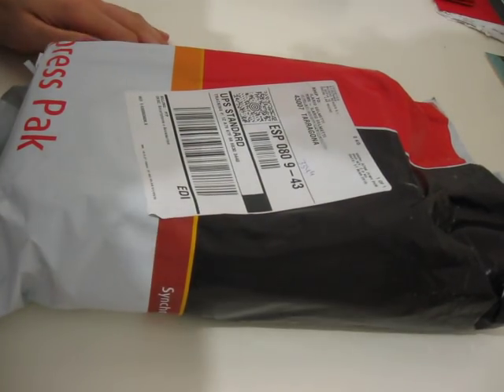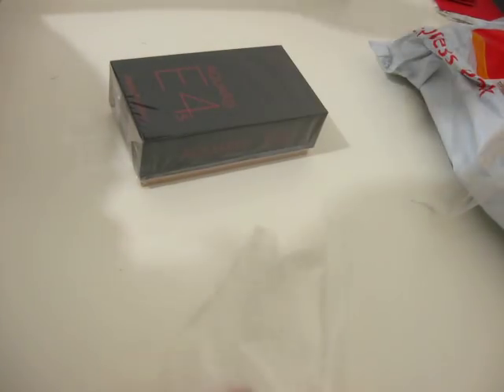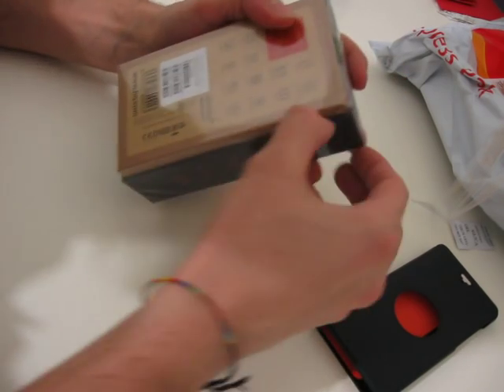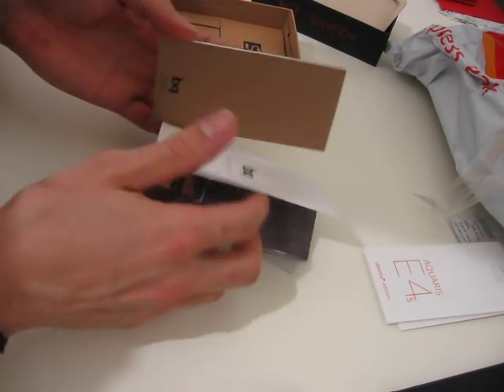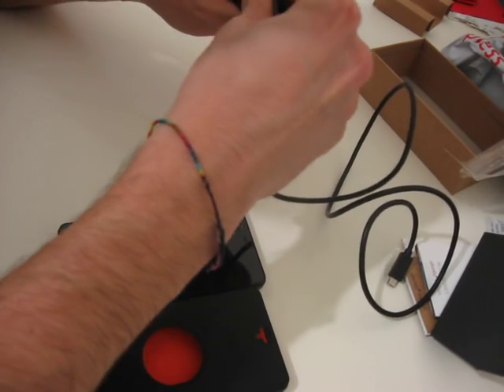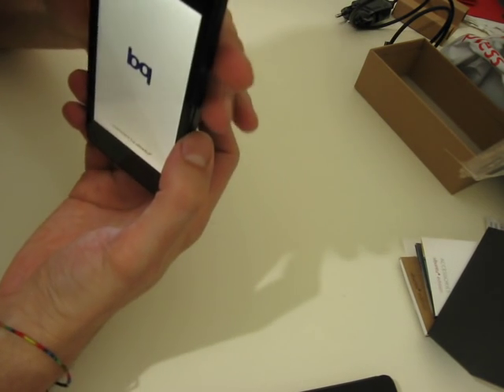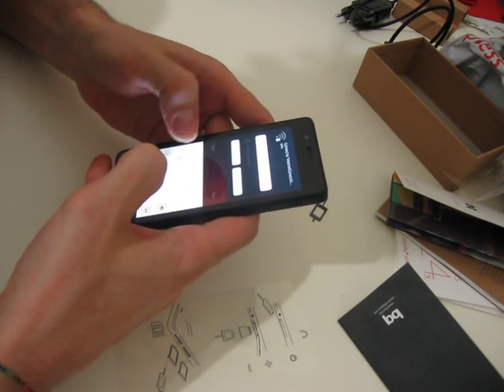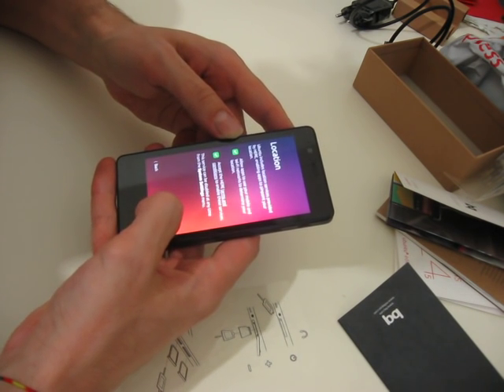Ubuntu Phone BQ Aquaris E4.5 Unboxing (noob PoV)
Unboxing video of the first Ubuntu Phone, from the point of view of a non smartphone user.